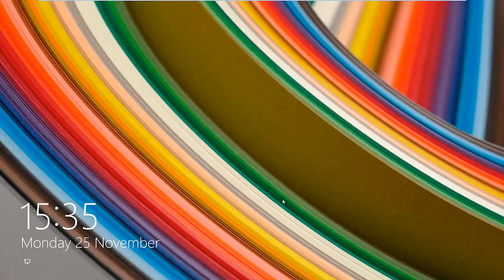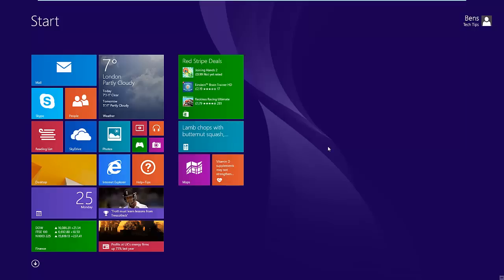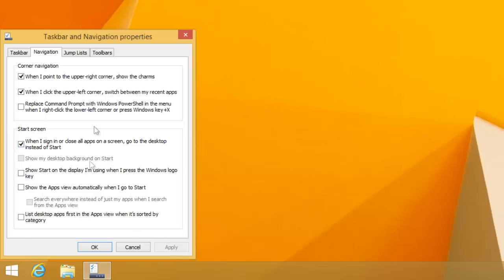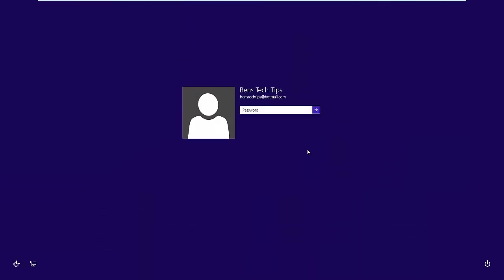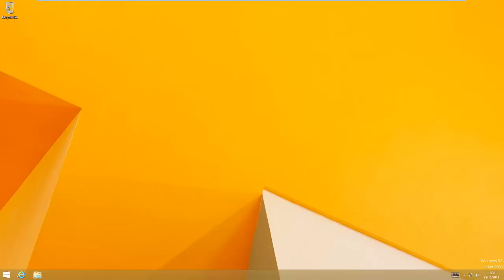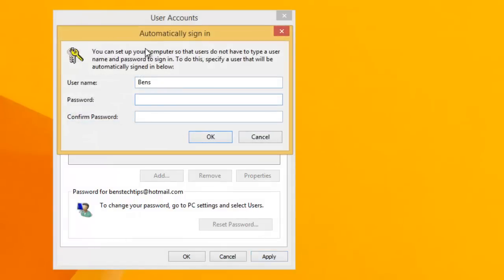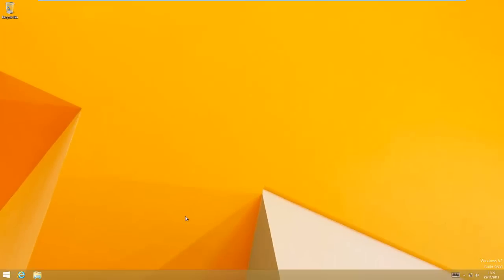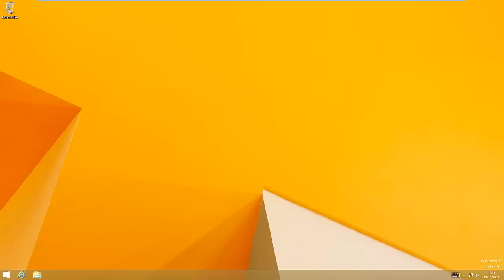Windows 8.1: Boot to Desktop without entering a Password!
In this video, I show you how to boot to the desktop in Windows 8.1. This method bypasses the metro UI start menu.
I also show you how to boot without entering a password! This means that you can do a clean boot! (i.e. No need to enter a password at logon!)

Have fun with these cool little tricks!